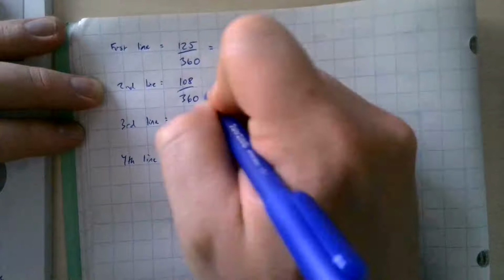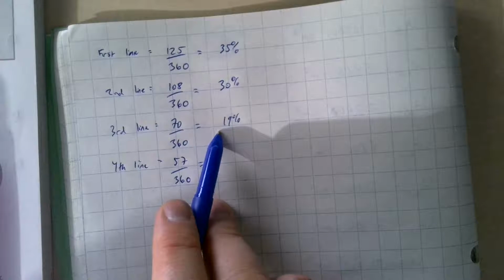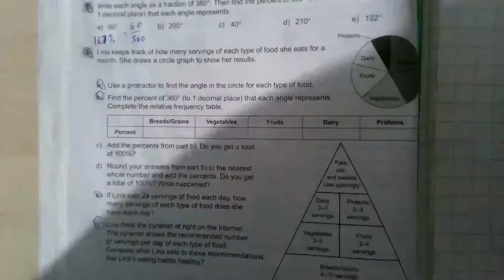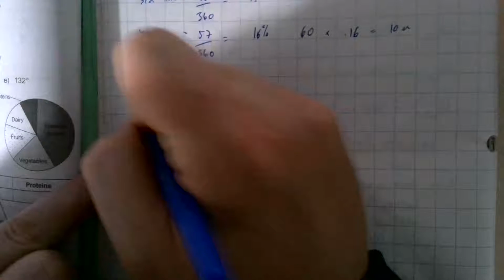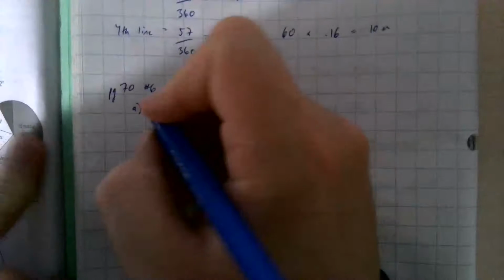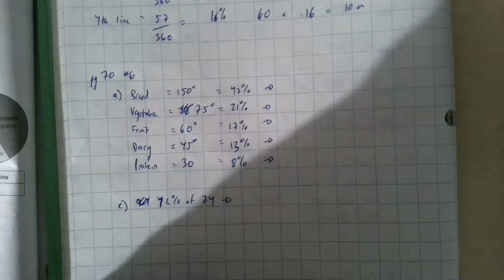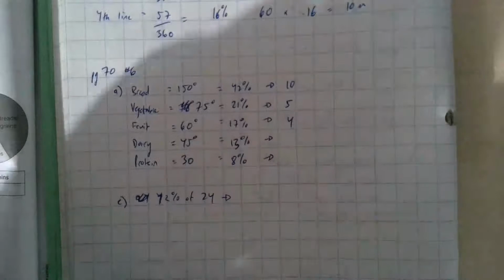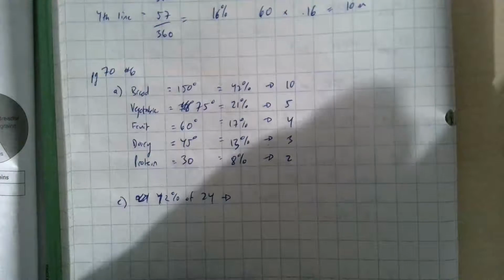Math - PDM7-12 (69-70)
This was from yesterday. I did the numbers 1, 3-6.